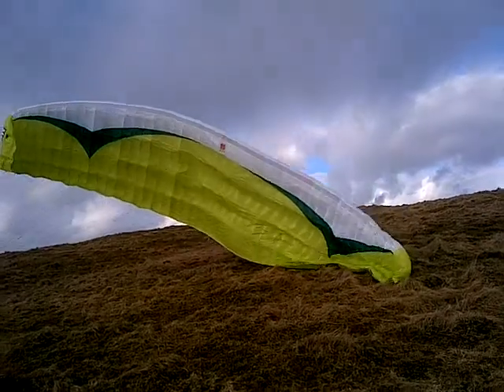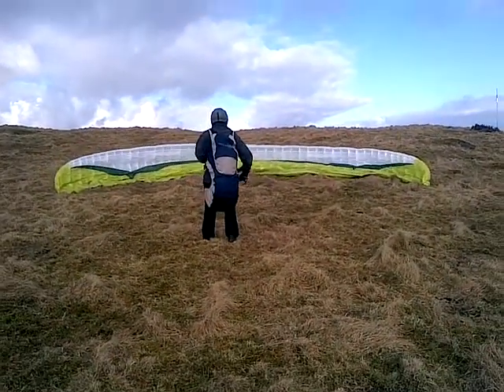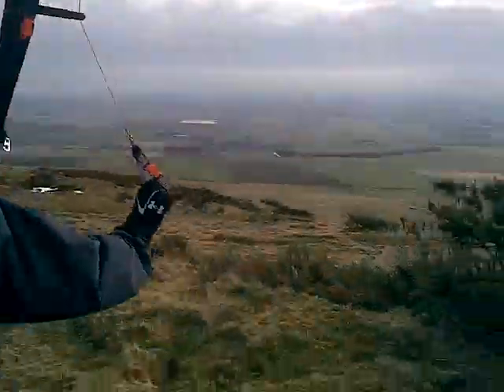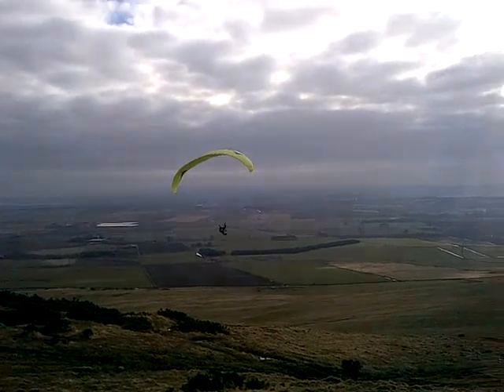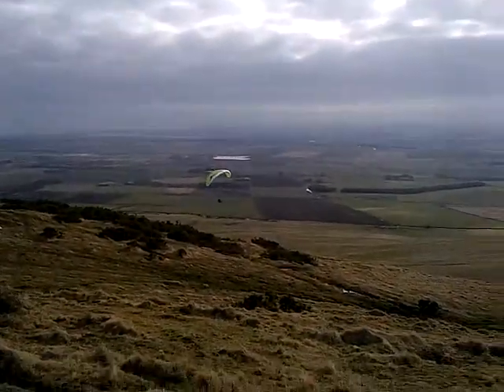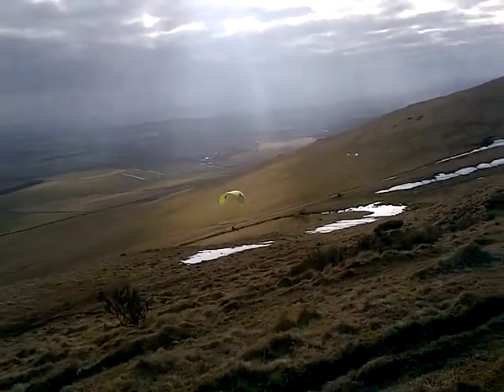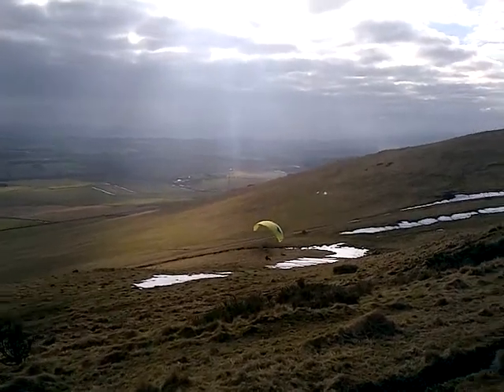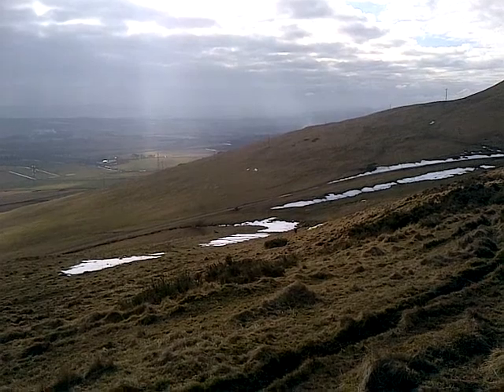Villo's first beats @ Craigowl